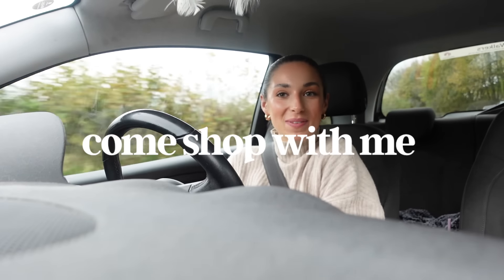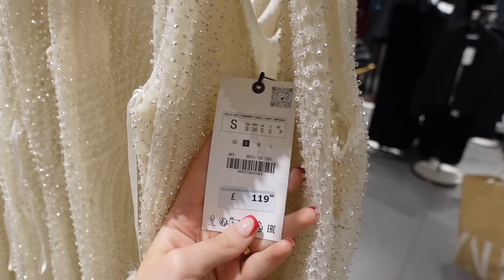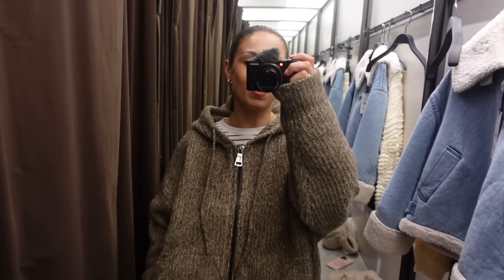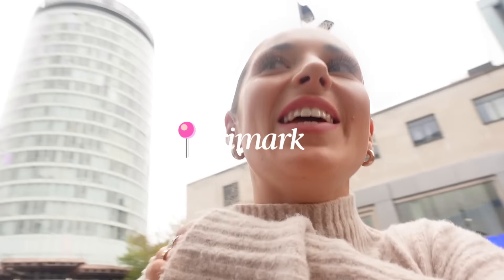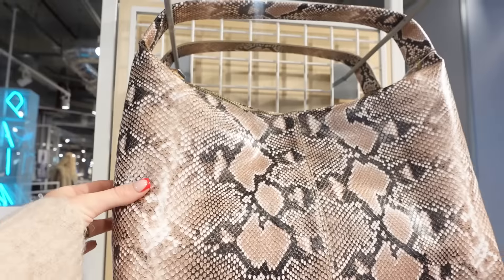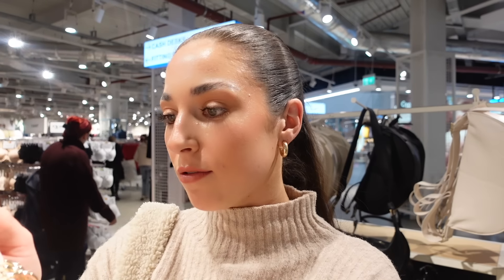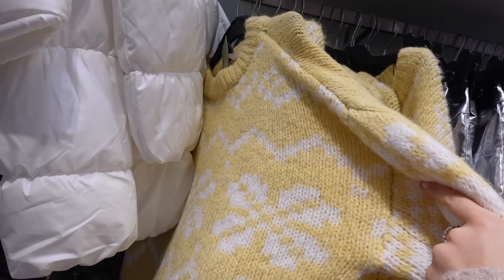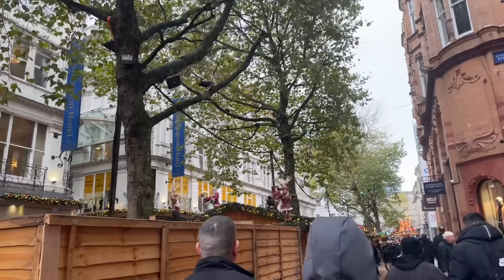SHOP WITH ME: new in primark + h&m + zara try on haul + more | shopping vlog autumn 2023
HEY GIRL we are off on a shopping trip together today and i can’t wait!!! we see the new in autumn collections in Zara, h&m, primark + more!!!

//zara codes
knitted hoody 2142/222
denim jacket 3548/250
knit jumper 3920/116

knit trousers
knit jumper

//timestamps
00:00 lets shop bestie, @ the bullring, birmingham
01:50 new in zara + autumn winter try on haul
06:58 new in primark, rita ora collection, party wear + accessories
13:09 h&m knitwear + accessories
15:09 H&M home + new in festive decor
15:59 christmas market is here, my favourite city lunch + eat w/me